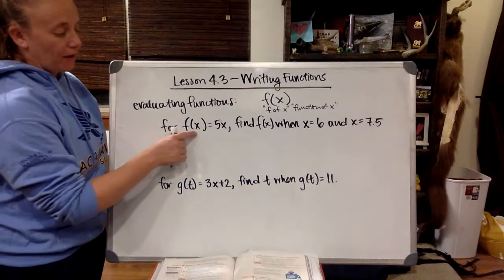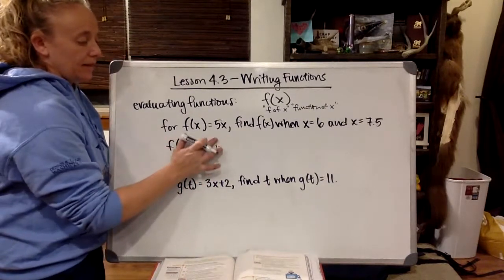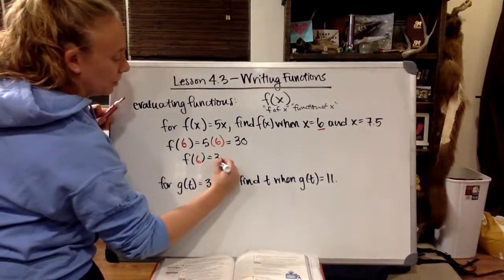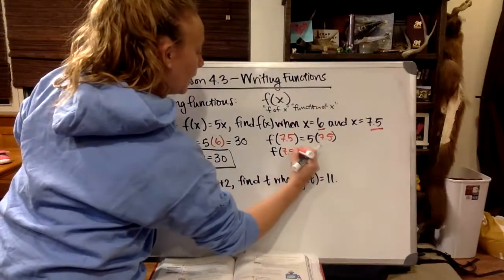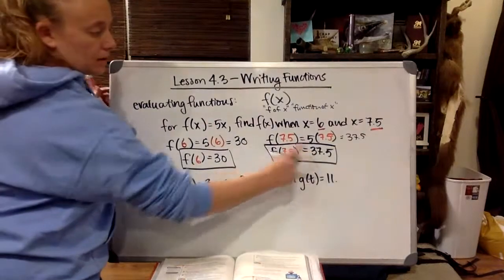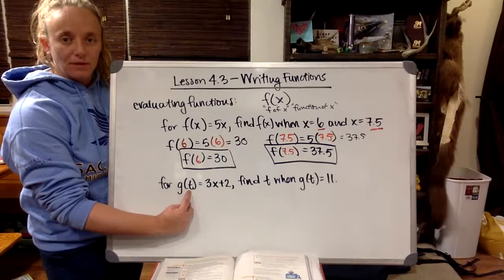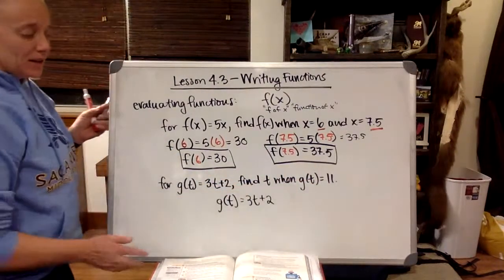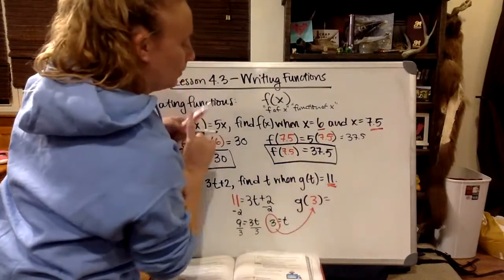Module 4 - Lesson 4.3 - Writing Functions Video #3